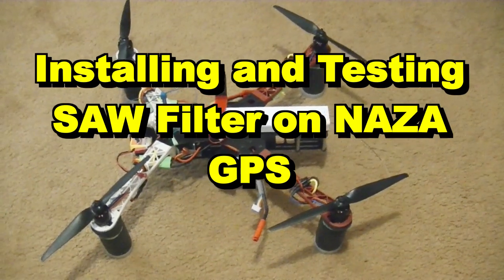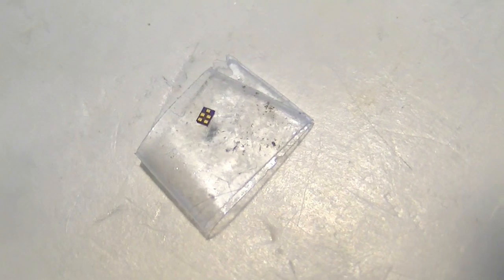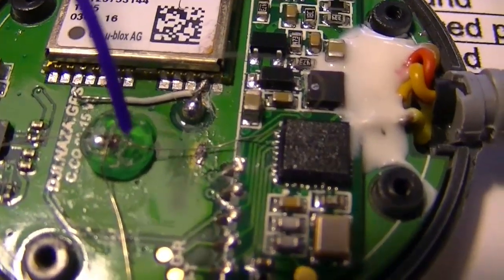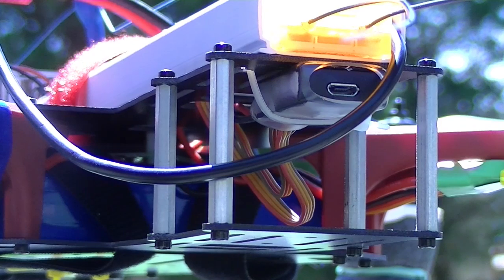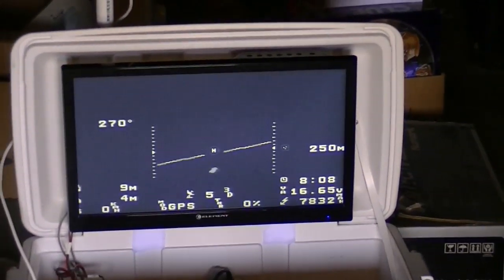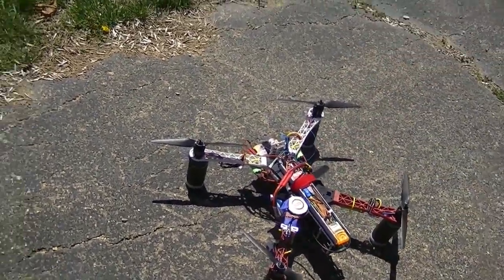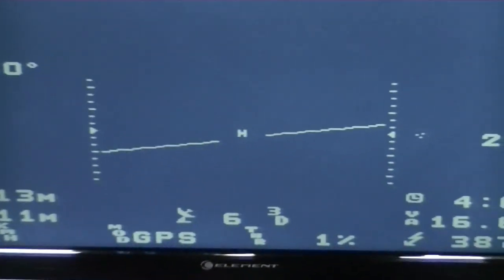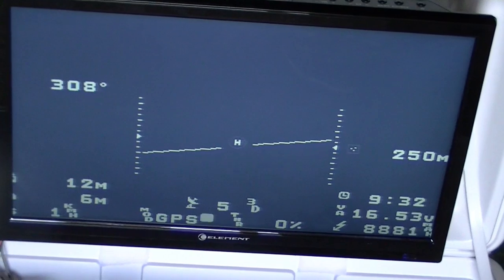DJI NAZA GPS SAW Filter Mod, Installing and Testing for Satellites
We installed a SAW filter on the NAZA M Lite GPS and then tested it with 1258MHz Vs 1280MHz Video Transmission from VTX.

DJI NAZA GPS - PepsiCola's SAW filter mod - RC Groups

Brendan Stewart: DJI Naza GPS SAW Filter Mod - YouTube

Quadcopter:
NAZA M Lite flight controller.
MinimOSD with MinNaza mods (See my MinNaza videos).
980kvm 2212 Sunny Ski Motors.
Turnigy Multistar 30 Amp Multi-rotor Brushless ESCs 2-4S (OPTO).
Battery Turnigy 3000mAh 4S 30C.
HQProps Carbon Mix HQP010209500 and HQP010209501.
Range Video 2 Channel 1258/1280 MHz 800mW video transmitter.
Orange RX 8 channel Receiver w/ 2 antennas + 2 sat sockets.
Spektrum DX8 RC Transmitter.